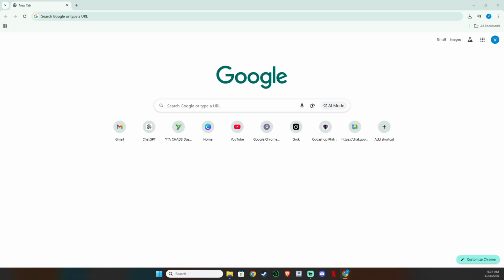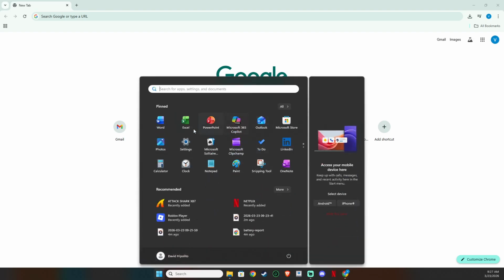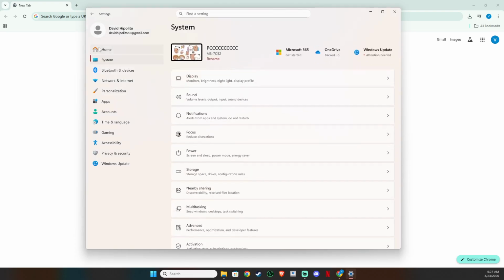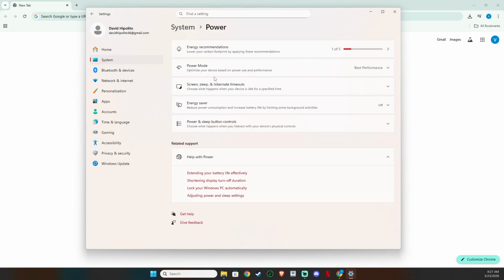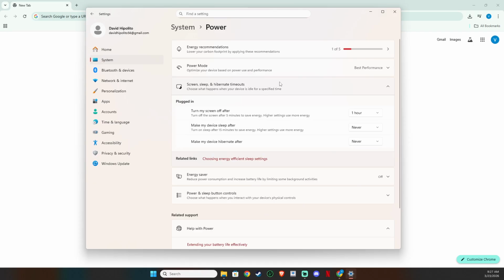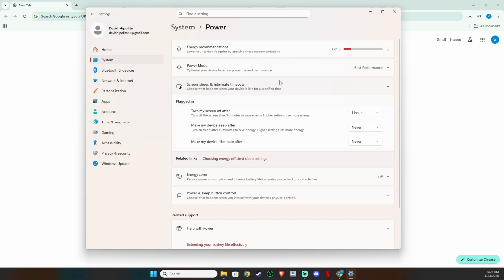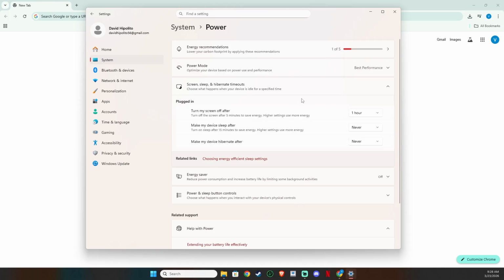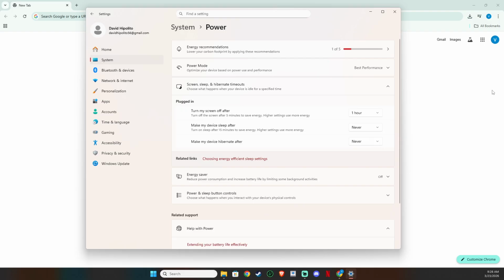How To Change Sleep Settings On Windows 11 [2026 Full Guide]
How To Change Sleep Settings On Windows 11

In this video, we show you exactly how to change sleep settings on Windows 11 to ensure your device manages power consumption and performance efficiently. We navigate the system configuration menus to find the specific parameters that control how and when your computer enters a low-power state.

Mastering these power management tools improves the longevity of your hardware and helps customize your user experience based on whether you are using battery power or a plugged-in connection. We explore the balance between instant-on availability and energy conservation by reviewing the various standby and timeout options available within the operating system.

Technical Specs:
Software: Windows 11; Feature: System Settings & Power Management.